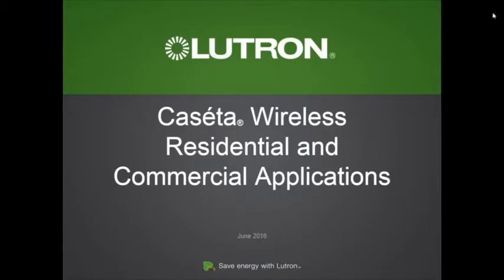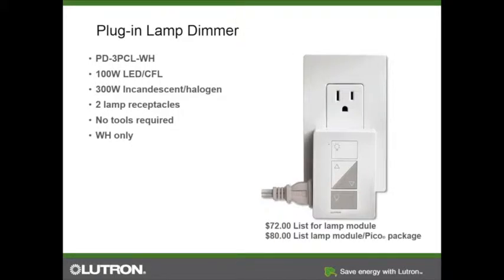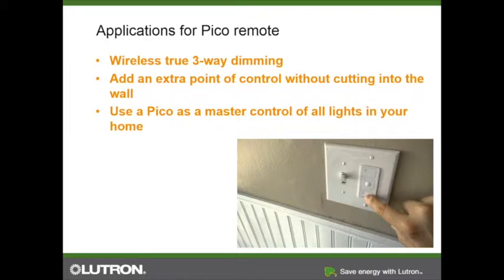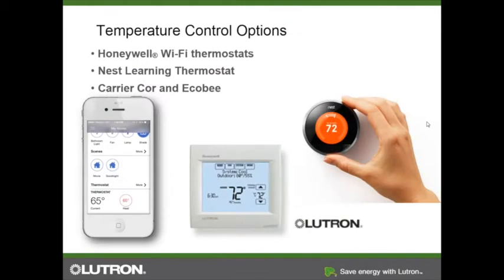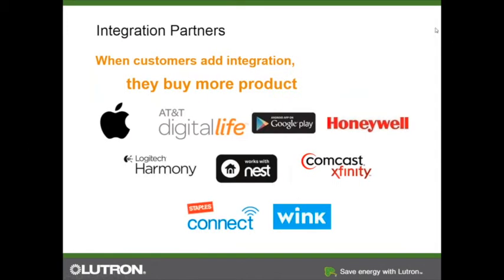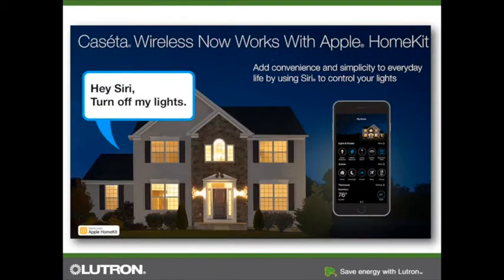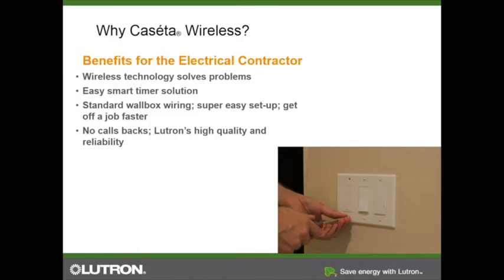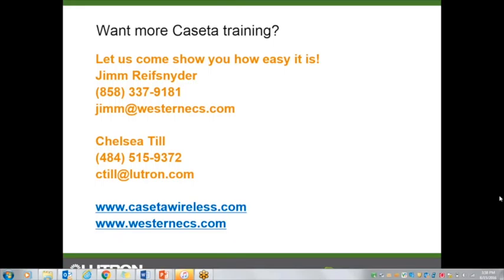Caseta Webinar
Learn more about Caseta Wireless by Lutron. Watch this training video for professionals in the lighting and electrical fields